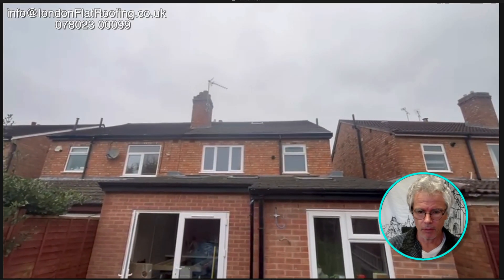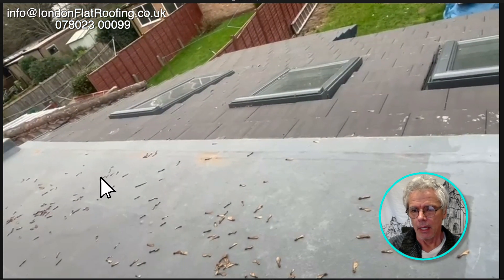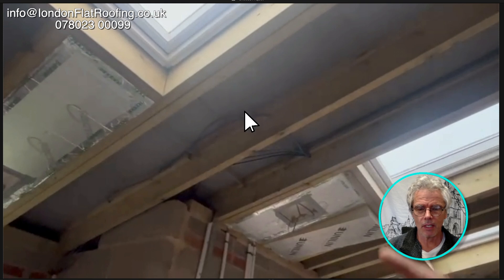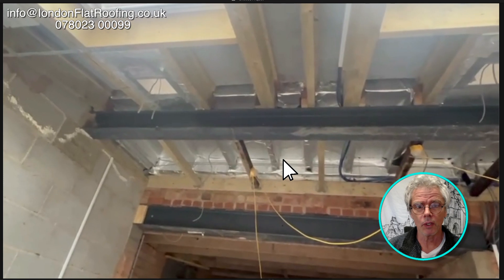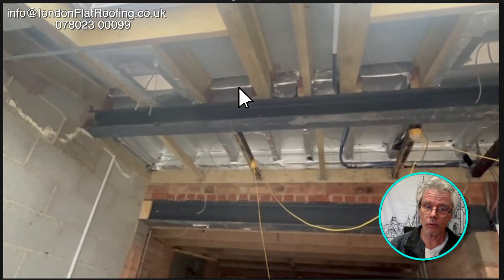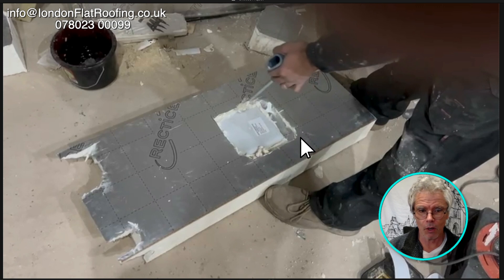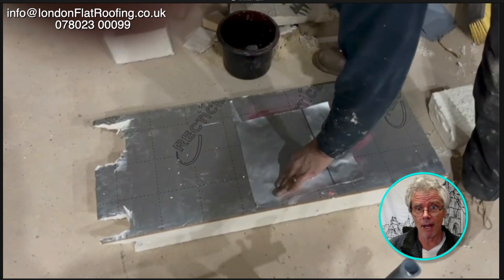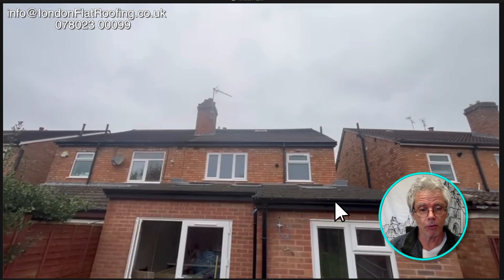Wrong Roof Pitch! Avoid Cold Roofs & Improper Vapour Barrier Placement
Unfortunately for this customer there's so many things wrong with this roof not only is the pitch too low for the tiles but the way he's gonna have to ventilate this roof is will it just can't be done and he's gonna need to replace it but he's trying his best to do a really good job. The vape barrier on the warm roof is in the wrong place but again he's doing a really good job trying to get over this fitting. His lights into a cold roof is always a problem but he's come up with an ingenious way of doing it it's not right but he's really trying hard to get it right unfortunately this is all wrong. It may work but it may not work. It's way outside of any building regulations standards just how he's gonna get this signed off by building control, I don't know nevertheless it's a gallon try in the video. I try and explain all the different problems especially how he's gonna put the ventilation into the cold pitch roof the roof tiles that he used are playing into locking roof tiles and they will leak with heavy rain and driving winds so this just hope that the cycling felt that he's got underneath it has been installed correctly.